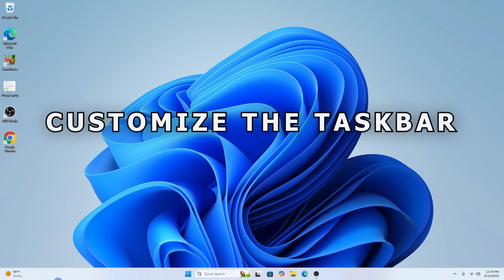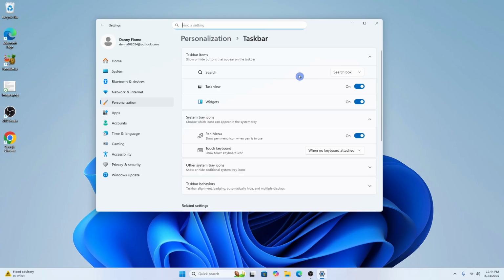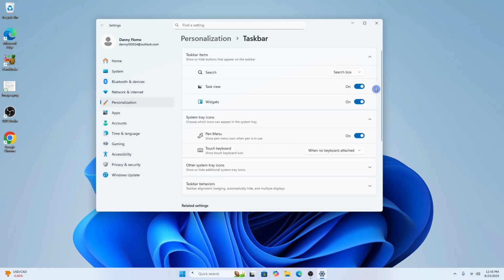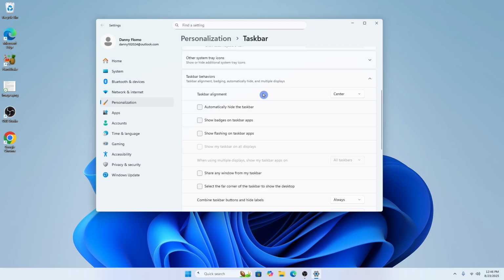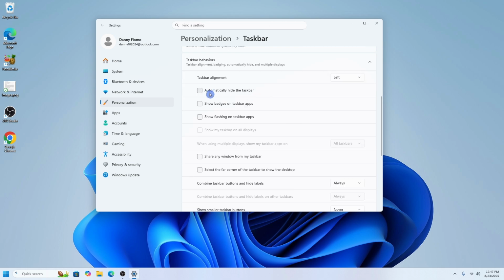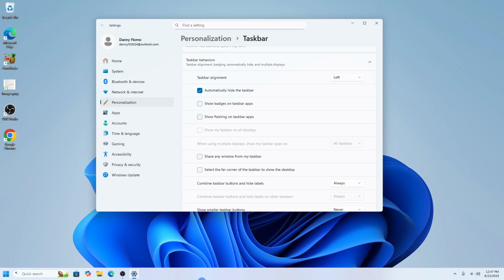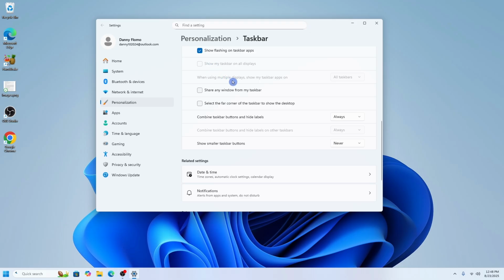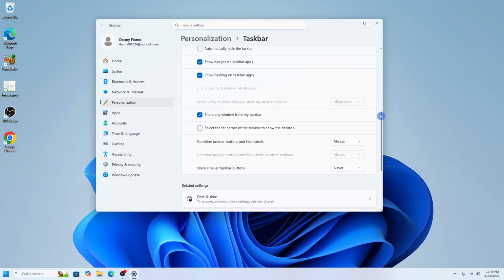How to Make Your Windows Taskbar Look Insane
In this video, I'll show you how to customize the layout of the  windows taskbar, you can change various behaviors to enhance your user experience. These behaviors include how the taskbar responds to different actions, such as automatically hiding when not in use, displaying badges on taskbar buttons, and managing system notifications.